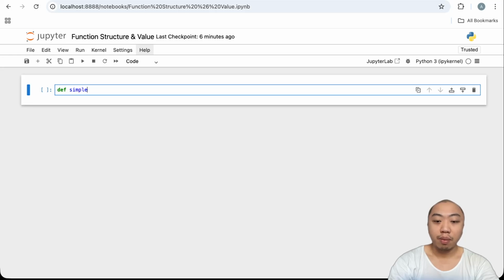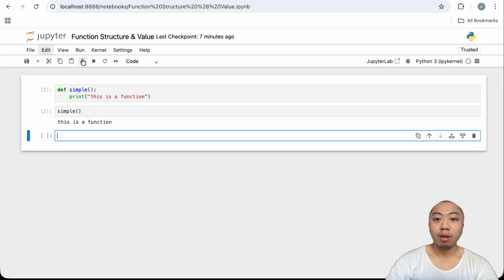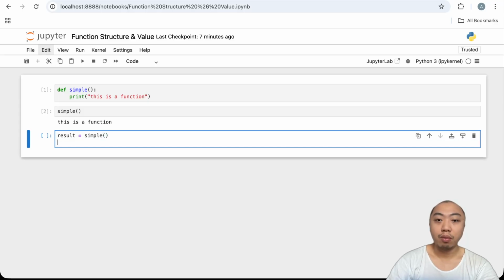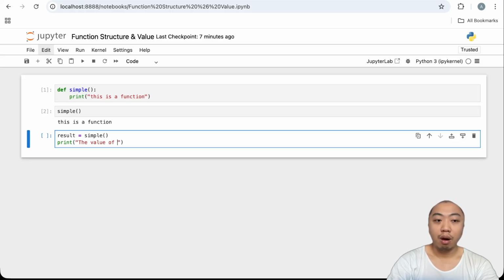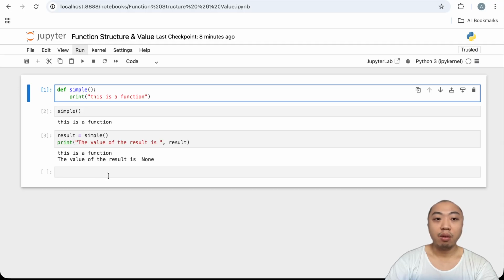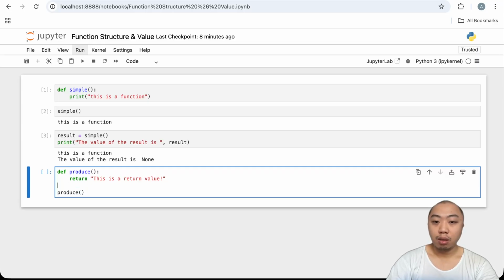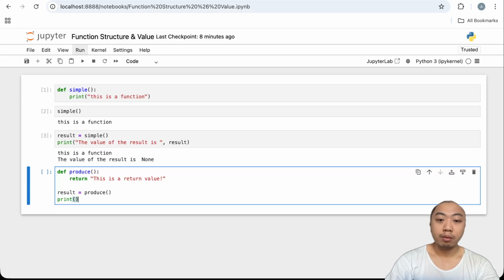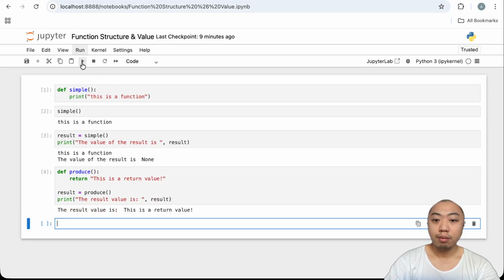Python Fundamentals for MlOps - Function Structure & Values [Episode 15]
Hey everybody. I hope you are all doing well. So in this video, we are going to see function structure & values in Python Programming Language. I hope you will enjoy watching this.